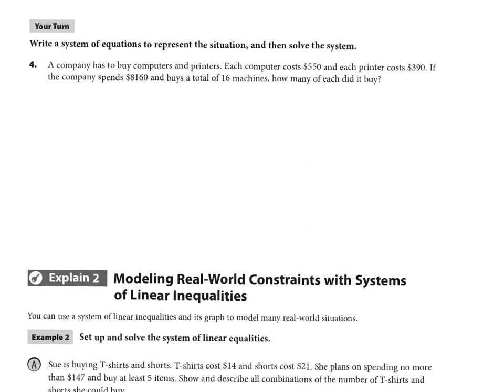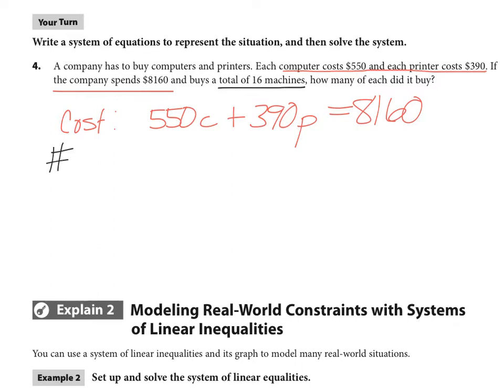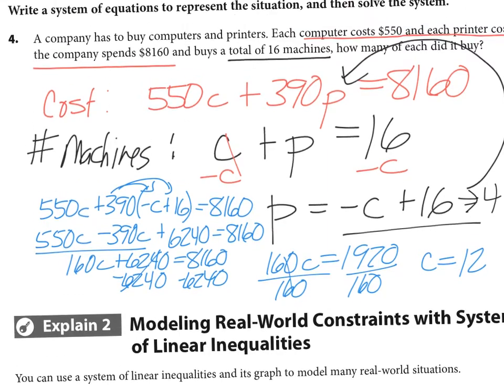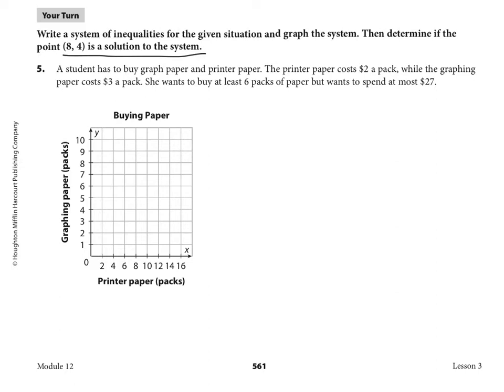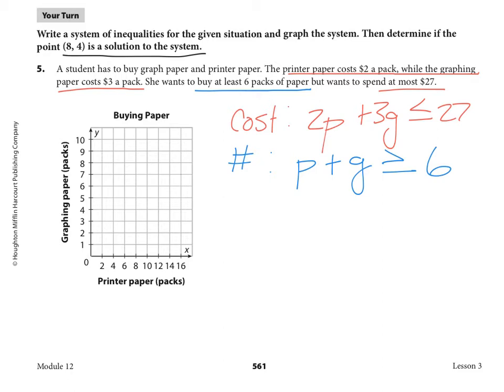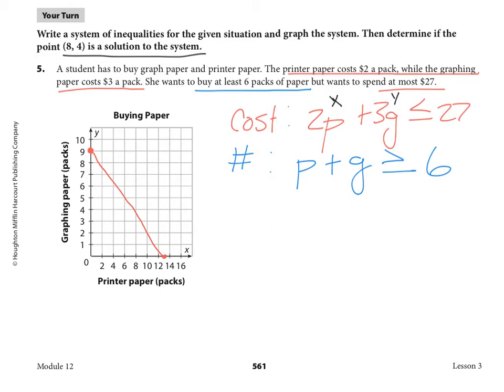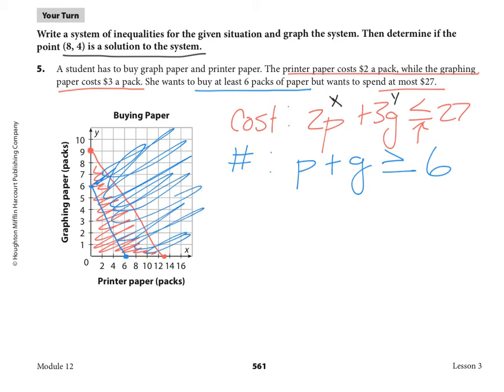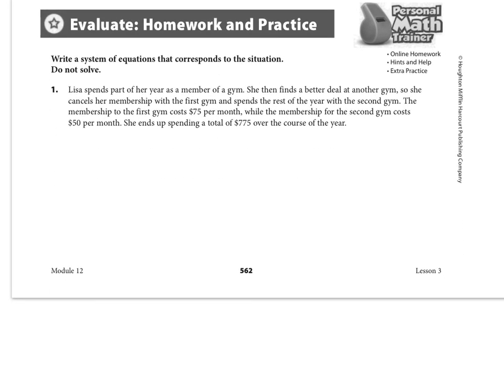Lesson 12.3 Alg 1 video